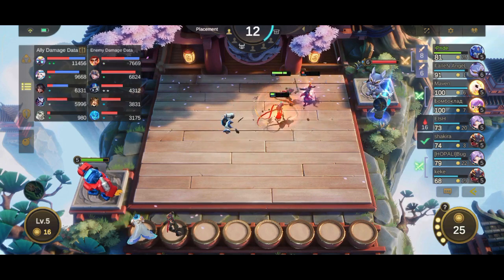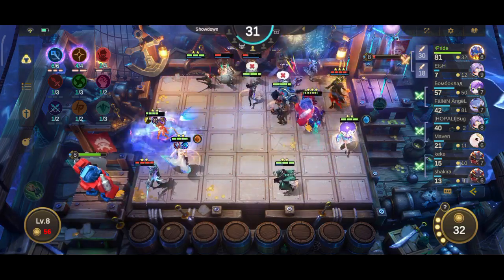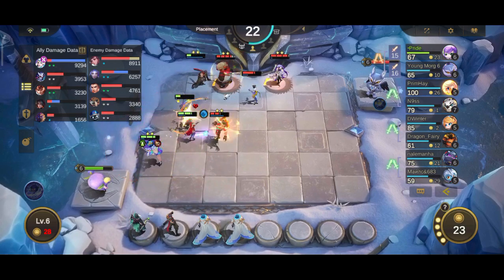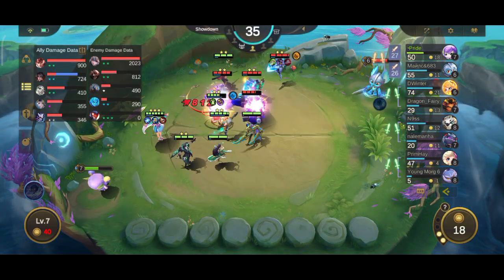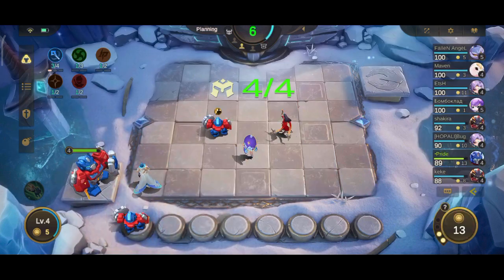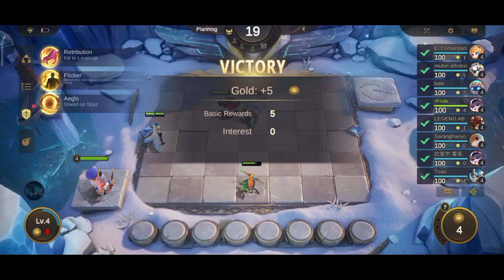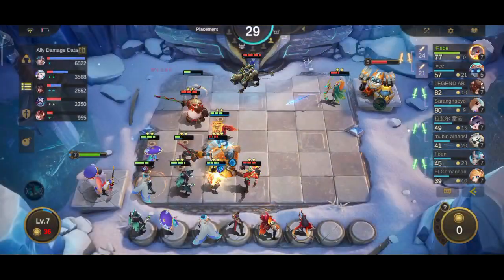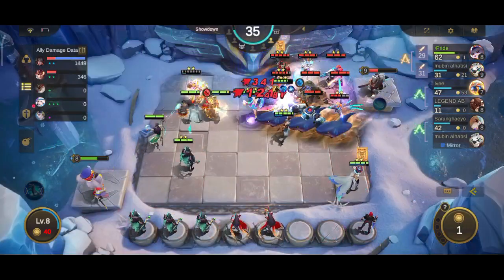MAGE SYNERGY TUTORIAL: How to use the MAGE synergy in MAGIC CHESS season 12 | MAGIC CHESS GUIDE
In today's synergy tutorial, I will explain how to use the mage synergy in magic chess with the hyper carries Xavier, Kagura, Esmeralda, Cyclops and how to use the best commander skills, Kaboom skill 1, Rya skill 3, Buss skill 3, and a full tutorial on Remy skill 3.

In this video:
Intro: 00:00
Mage - Synergy Description: 00:30
Why Mage is hard to build: 01:11
Starting hero and Early game strategy: 01:47
Star-core - Fire: 03:02
Star-core - Water: 03:38
Star-core - Thunder: 03: 52
Why you should not equip your mage cores on Kagura: 04:33
The best mage for the star-cores: 04:56
Mid-game strategy: 05:20
Second star-core: 05:45
How to build mage using Budding Blossom (Rya skill 3): 06:59
How to build mage using Kaboom skill 1: 07:17
How to build mage using Buss skill 3: 07:41
Best mage builds: 08:20
How to use Windfall (Remy skill 3): 08:58
Outro: 12:52

Hello there. Welcome to the pHeeDr channel where you can find all types of content relating to the game of MAGIC CHESS. The major type of content uploaded to this channel are TUTORIALS which could either be HOW TO USE DIFFERENT SYNERGIES or how to use DIFFERENT COMMANDER SKILLS. Here are some of the top videos to check out:

If you enjoy the content, make sure to LIKE THE VIDEOS.